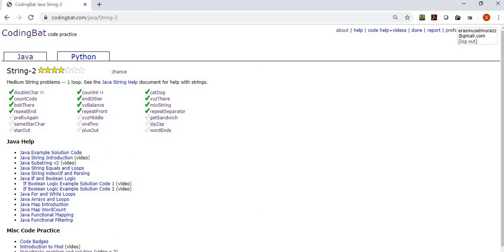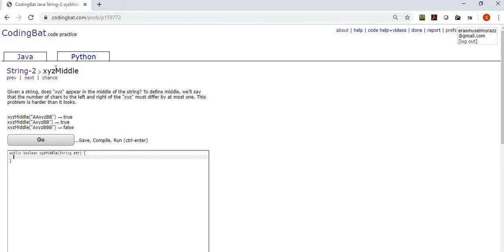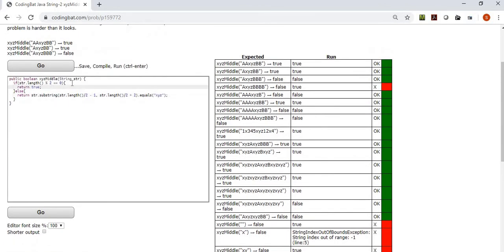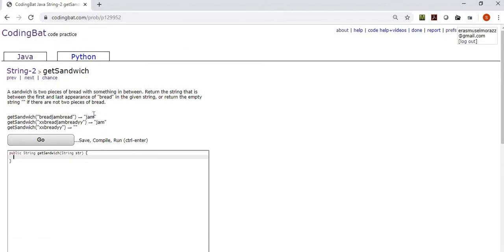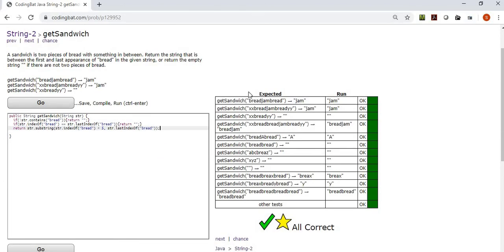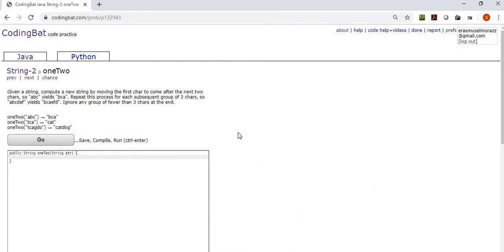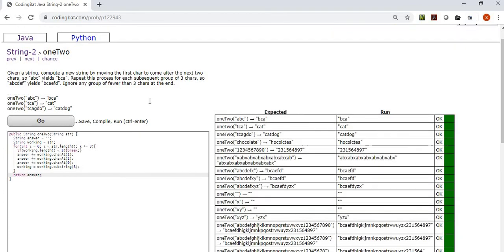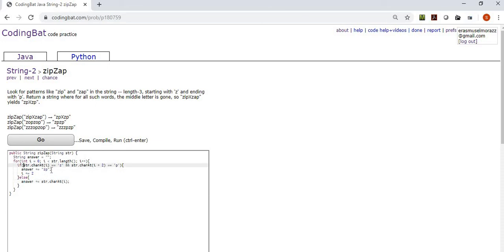Episode TwentyFive Codingbat Java String2 ZipZap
Back after losing my voice for almost a week. Continuation of exercises in String 2, through ZipZap.